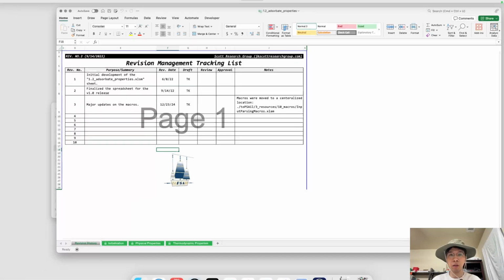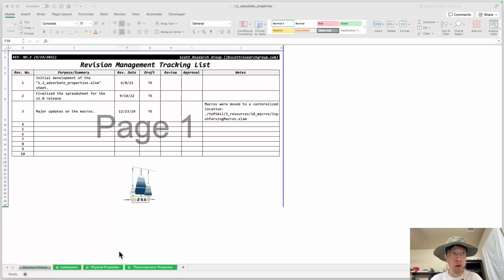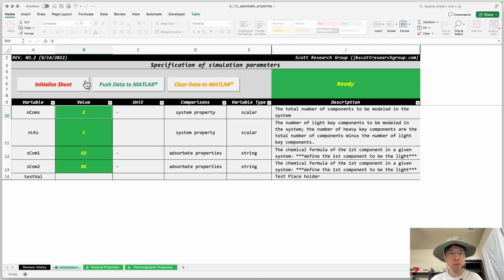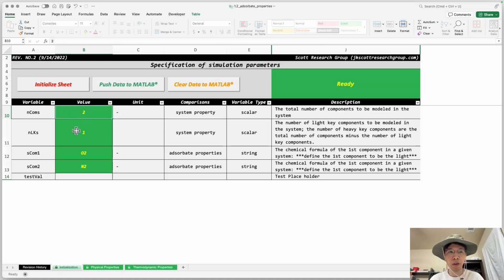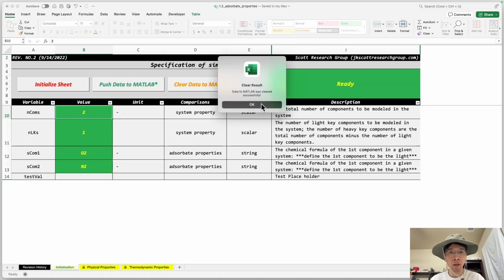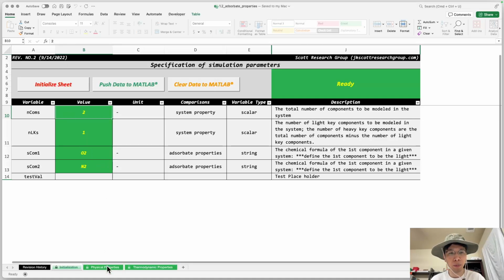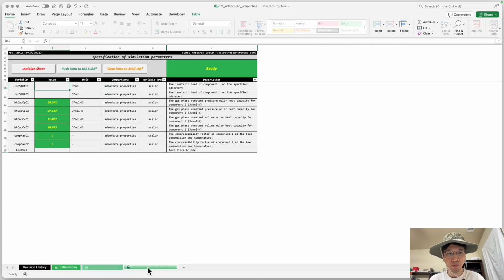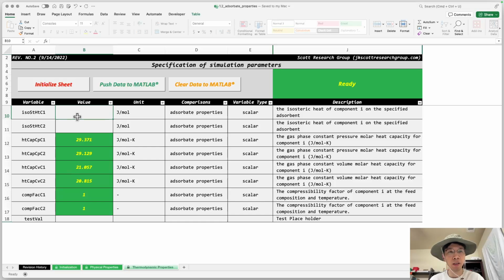[toPSAil v.1.0.0 - Use Case #1] 12. Specifying Adsorbate Properties